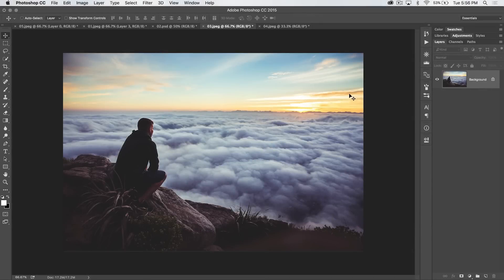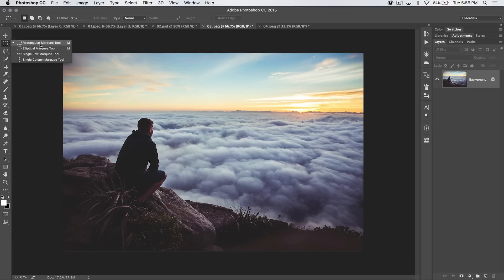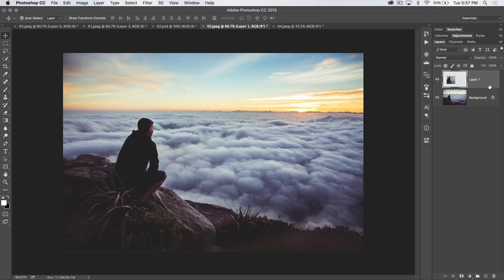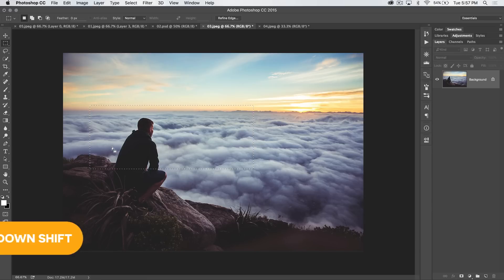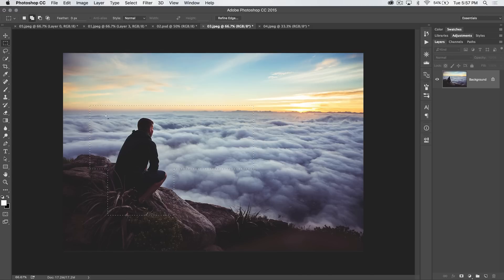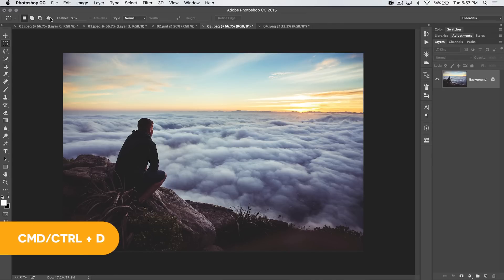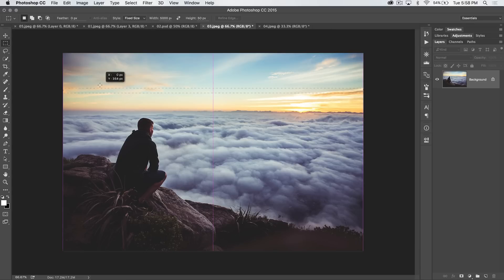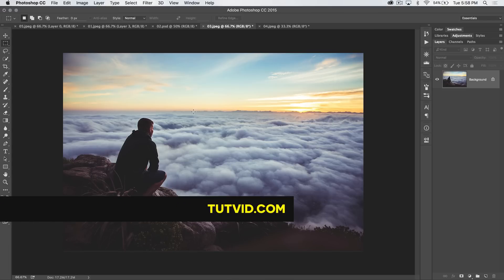Tips & Tricks of the Marquee Tools in Photoshop CC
DESCRIPTION:
This is a simple and straightforward explanation of the Marquee tools and the little tips and tricks to using them that will greatly improve your speed and usefulness when using them! It only takes a minute or so to check this tutorial out and you'll definitely pick up some good tips.